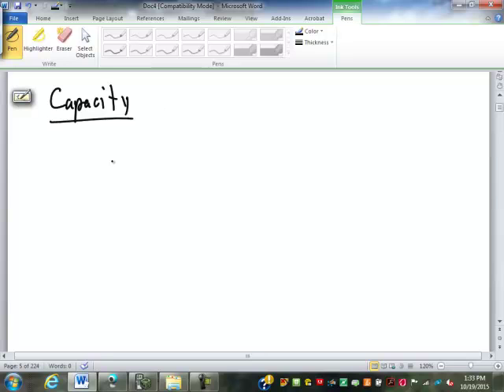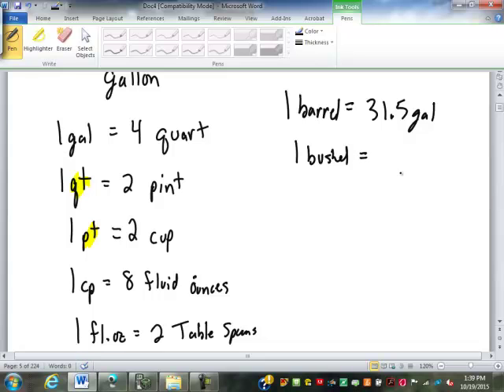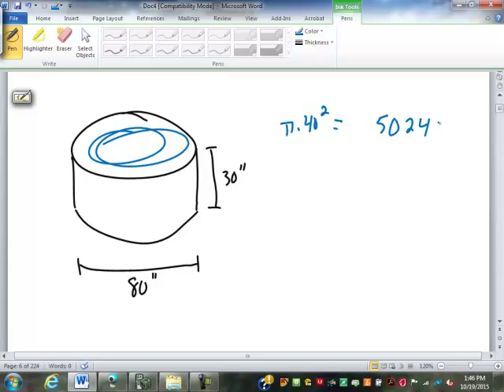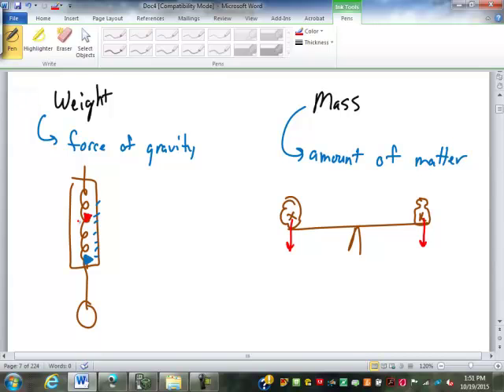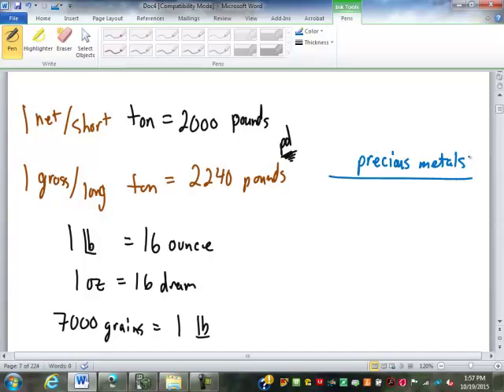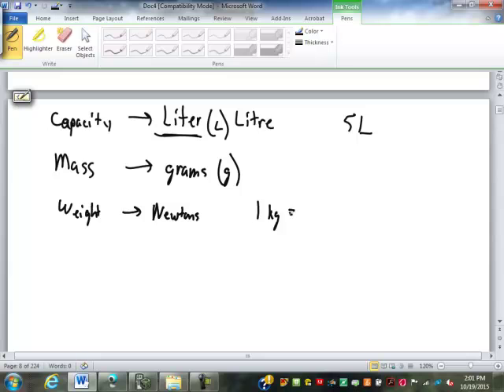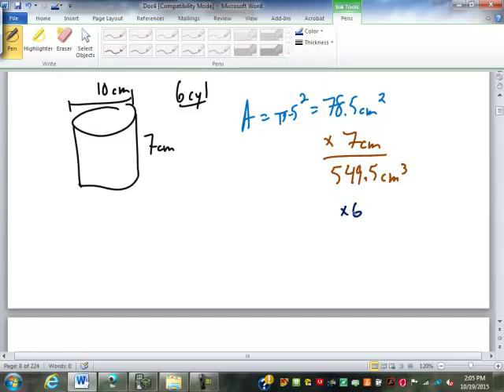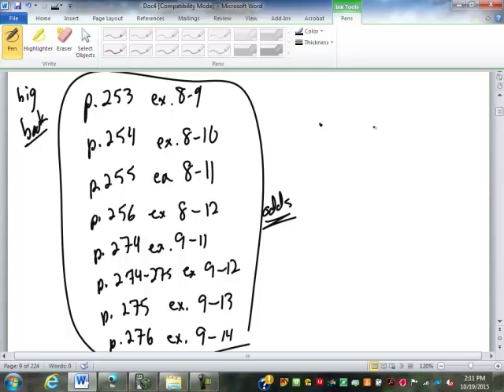41b Standard and Metric Capacity Weight and Mass